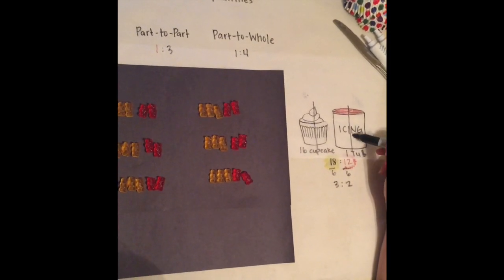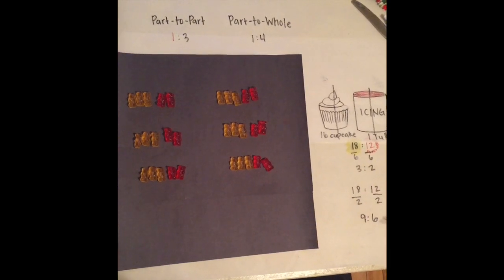Ratios with Cupcakes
Ratios Basics